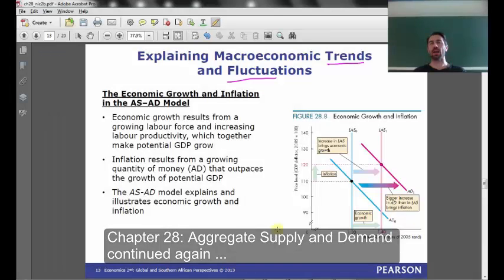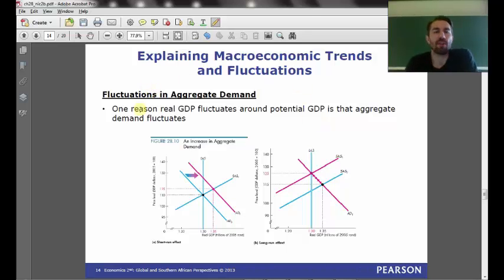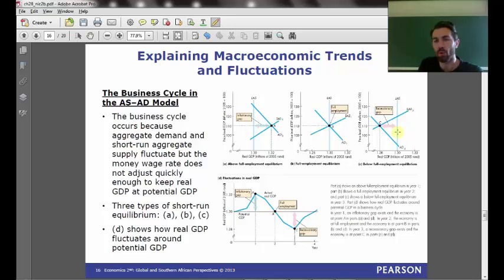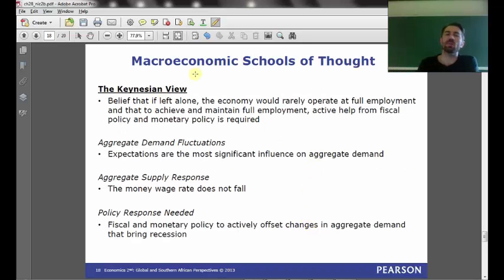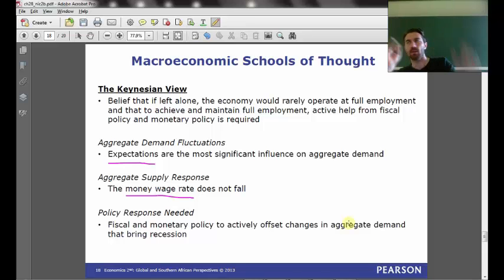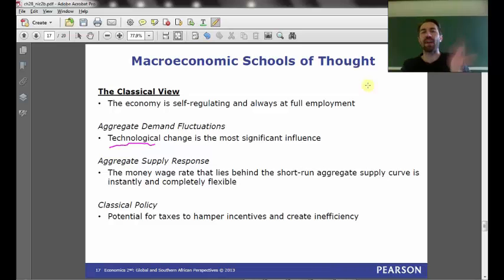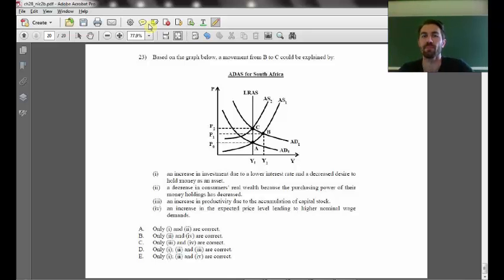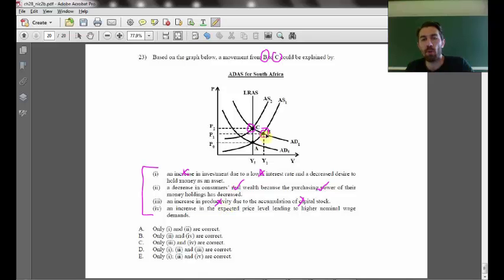20170929 w9 L18 P2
Aggregate Demand and Aggregate Supply again